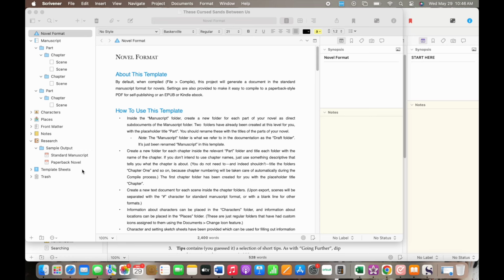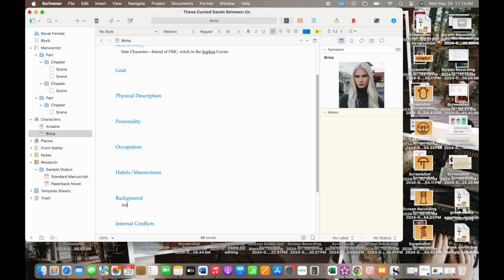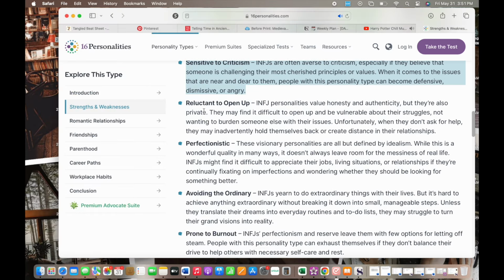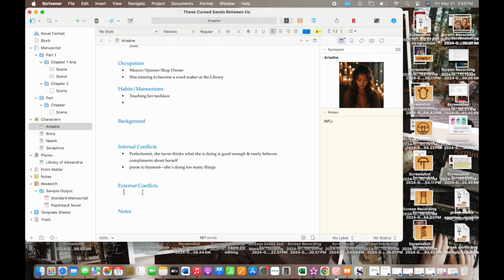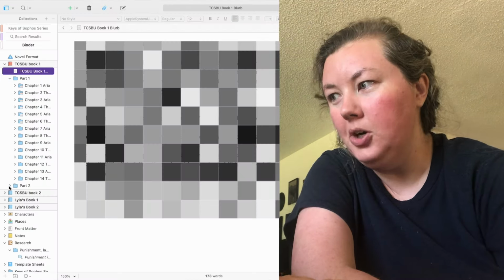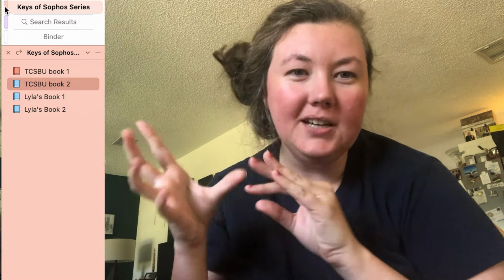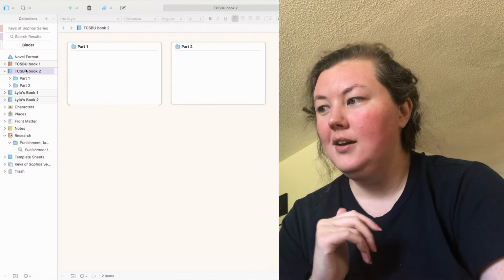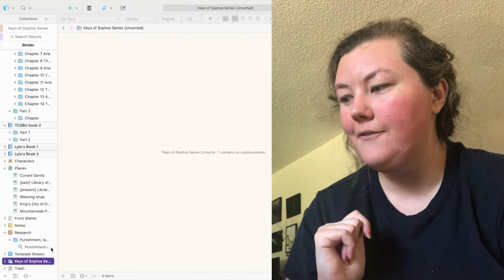Plotting my ENTIRE fantasy romance novel (again) using SCRIVENER ✍️ 📖 ✨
In this video, I replot draft 5 of my fantasy romance novel using Scrivener. I share how I created my characters personalities and make them feel like real people with strengths and weaknesses.

These Cursed Sands Between Us // Enemies to Lovers Fantasy Romance
Beta Reader/ARC Sign Up Form:

Join me on TikTok & Instagram: @authorsarahwawrzyniak

I own a bookish shop with hand-made book & writing related products.